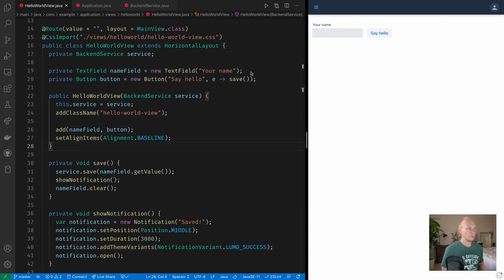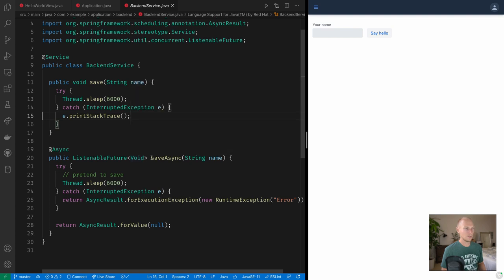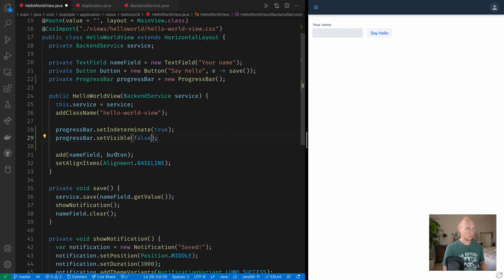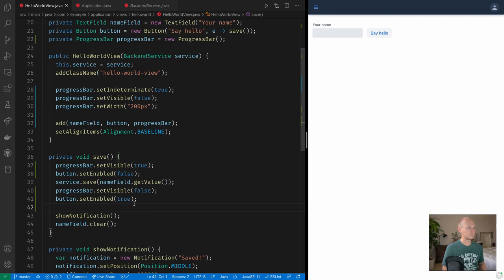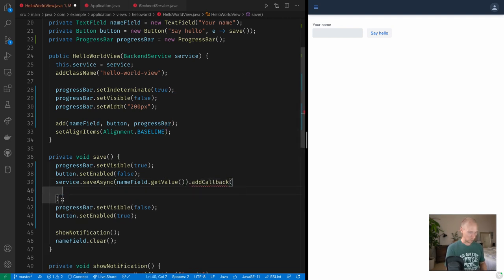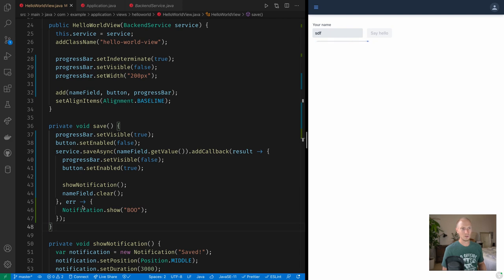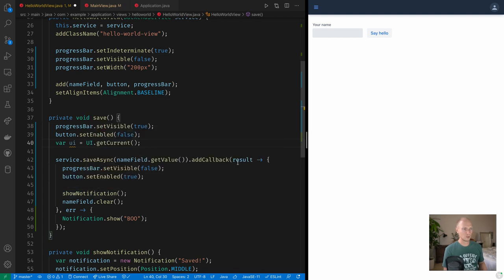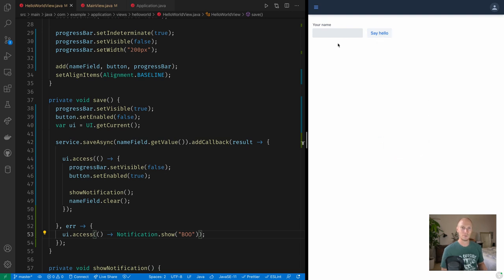How to keep Vaadin Flow apps fast when the backend is slow: async server calls and web sockets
In this video, Marcus Hellberg teaches you how to run long tasks asynchronously in a Vaadin Flow app. By delegating slow tasks to a separate thread, you can keep the UI responsive and avoid freezes or stuck loading indicators.

0:00 - Intro
0:20 - The problem with synchronous slow tasks
1:00 - Synchronous vs async service calls in Spring Boot
1:48 - Show a progress indicator and disable the submit button
3:00 - Pitfall: Vaadin Flow code is synchronous
4:39 - Calling the backend service asynchronously with callbacks
5:58 - Updating the Vaadin UI from a background thread with @Push and ui.access()
8:24 - Outro